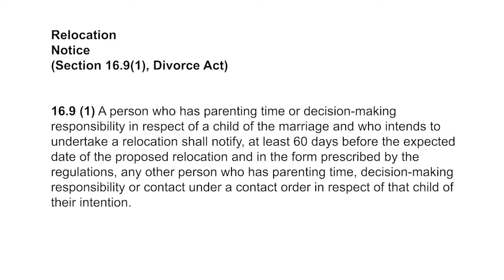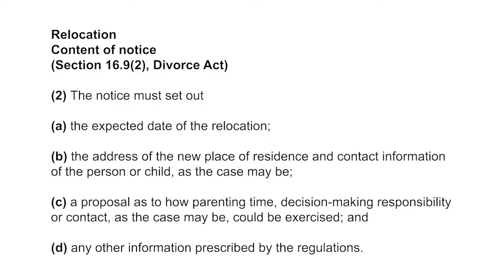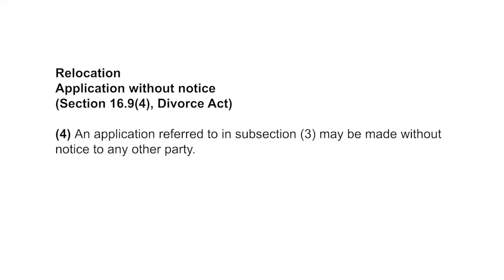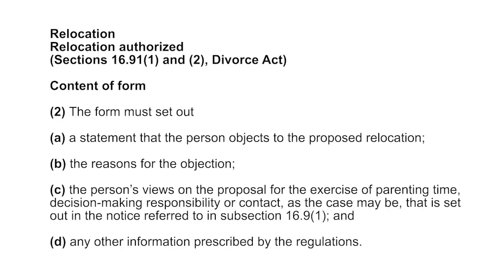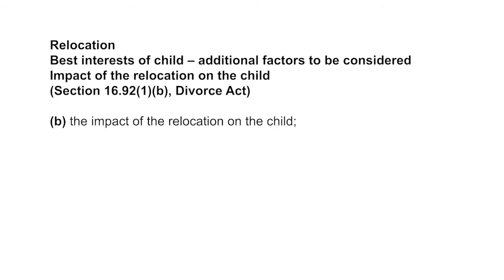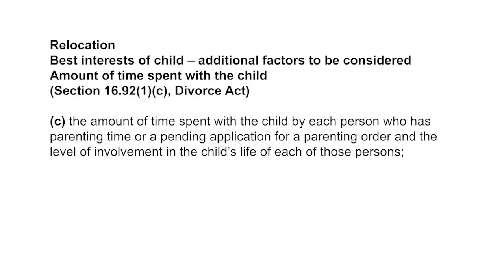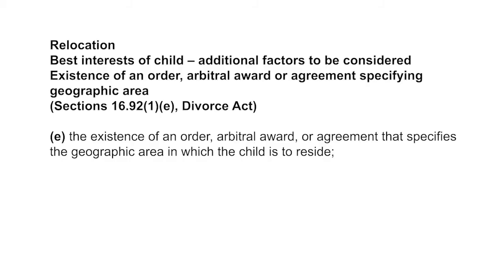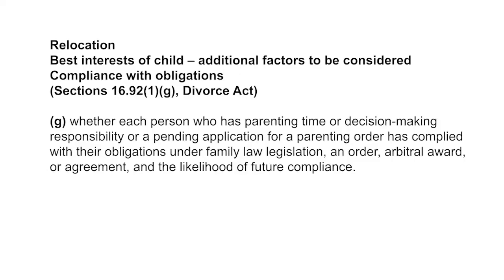Divorce Act Changes – Mobility and Jurisdiction | Russell Alexander Collaborative Family Lawyers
Family Law Now | Ep. 44: Divorce Act Changes – Part 3A: Mobility and Jurisdiction

Episode 44
Changes to the Divorce Act were implemented on March 1, 2021. We've broken down the federal legislation into a six part series due to the quantity of important changes implemented. We hope to provide helpful dialogue for parties involved in family law matters and professionals in the family justice system to understand the changes.

Part 3A:

Russell Alexander and Associate Family Lawyers discuss new sections added to the Divorce Act, focusing primarily on relocation. Tune in to learn about the legal requirements of a parent prior to the move, what options the other party has to react and respond in a time frame, and factors that the court will consider if the parents do not agree. The themes of consideration for what is in the best interests of the child, and exceptions for cases of family violence continue to be prevalent in these new sections of the divorce act.

Get your FREE guide on Child Access and Custody During the Pandemic

Grab a copy of our book on Amazon: The Path to a Successful Divorce: Russell Alexander's Guide to Separation, Divorce and Family Law (Canadian, Ontario):

Paperback Edition

Kindle Edition

We serve all of Ontario

00:18
Today's topic; ‘Changes to the Divorce Act Part 3A: Mobility and Jurisdiction.’
02:16
So if you want to move the child out of your jurisdiction
02:20
or to a different province and you're married, this is going to apply to you.
02:25
We're also going to talk about jurisdictional parenting orders
02:29
and substantive issues in our next series, in our next section.
05:26
[Carolyn] So we're looking at, we can first talk about the changes
05:30
to the Divorce Act for relocation.
05:33
So one of the changes that we have here is in section 16.9 (1).
05:40
And so this is an important change because it talks about when a person
05:46
who has parenting time or decision- making responsibility for a child.
05:52
It talks about if they want to move, the requirements for them that they have
05:55
to give at least 60 days notice before their anticipated move,
06:00
and provide this notice to the other party, in a new court form that we have available,
06:07
if the other party has parenting time or has any other decision-making responsibility.
06:12
So this change is important because it didn't exist before.